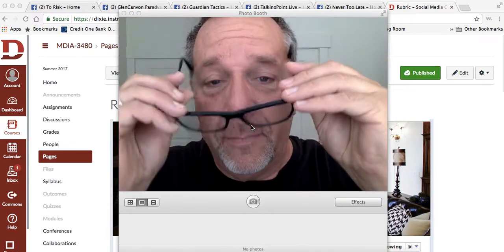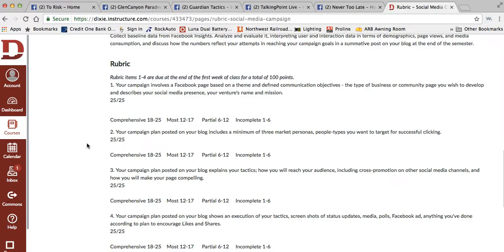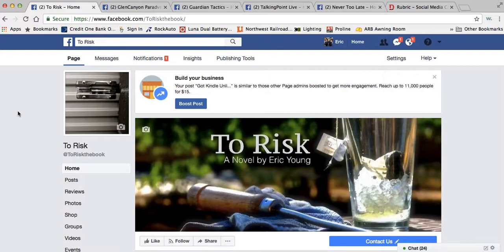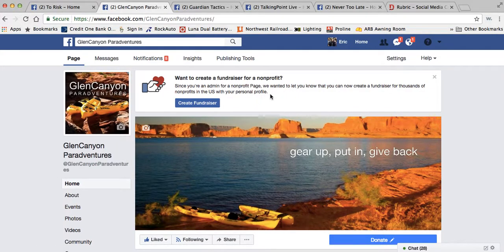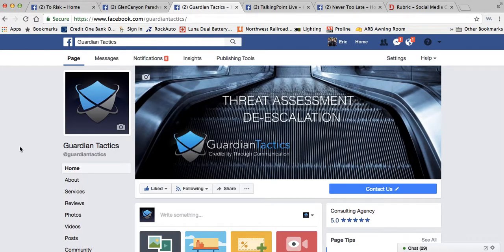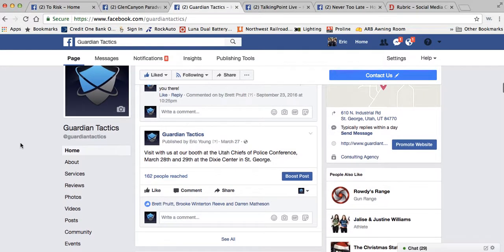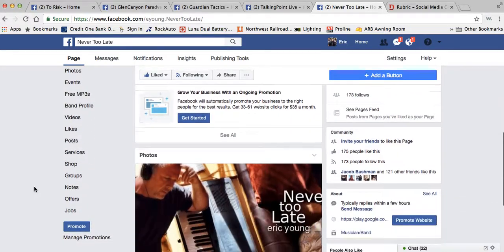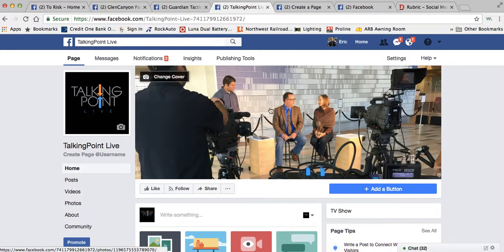Social Media Campaign Orientation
Watch this first to understand the rubric and to get some ideas for your social media campaign.